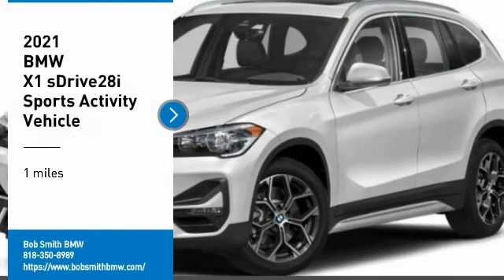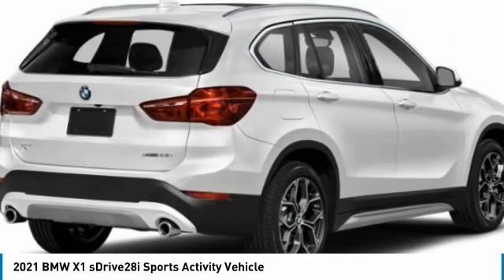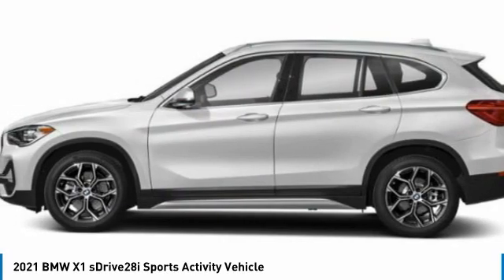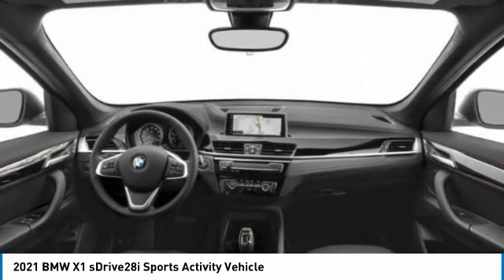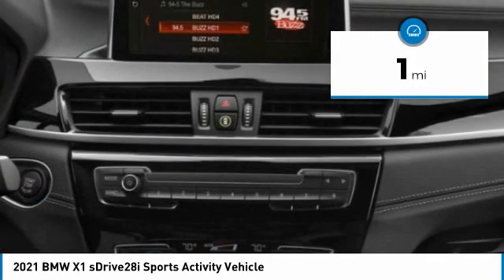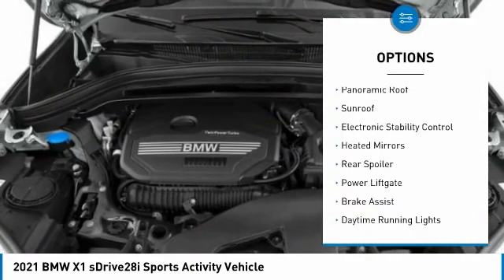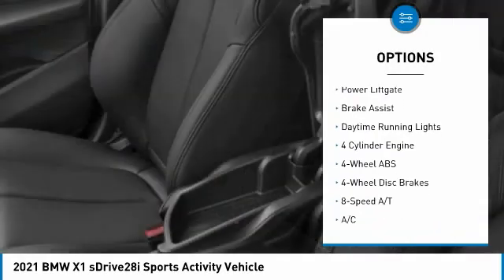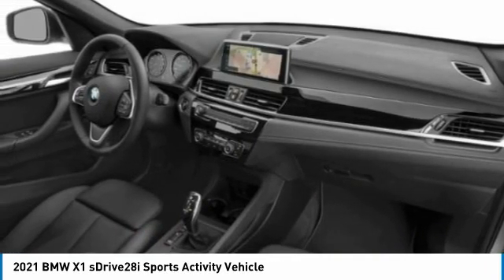2021 BMW X1 5T12080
2021 BMW X1 sDrive28i Sports Activity Vehicle

24500 Calabasas Rd.

Sunroof, Heated Seats, NAV, Back-Up Camera, Apple CarPlay, PARKING ASSISTANT, TRANSMISSION: STEPTRONIC AUTOMATIC, WHEELS: 19 X 8.0 Y-SPOKE BI-COLOR, CONVENIENCE PACKAGE, Turbo, Power Liftgate, HEATED FRONT SEATS & STEERING WHEEL. sDrive28i trim, Mineral White Metallic exterior and Black SensaTec interior. EPA 33 MPG Hwy/24 MPG City! Warranty 4 yrs/50k Miles - Drivetrain Warranty; CLICK ME!br /br /KEY FEATURES INCLUDEbr /Navigation, Power Liftgate, Back-Up Camera, Apple CarPlay Rear Spoiler, Turbocharged, Satellite Radio, iPod/MP3 Input, Onboard Communications System. br /br /OPTION PACKAGESbr /CONVENIENCE PACKAGE Auto-Dimming Interior & Exterior Mirrors, Auto-Dimming Rearview Mirror, Ambient Lighting, Comfort Access Keyless Entry, Lumbar Support, Power-Folding Mirrors, Panoramic Moonroof, Universal Garage-Door Opener, WHEELS: 19 X 8.0 Y-SPOKE BI-COLOR Style 580, Tires: 225/45R19 Performance, HEATED FRONT SEATS & STEERING WHEEL Heated Steering Wheel, Heated Front Seats, PARKING ASSISTANT, TRANSMISSION: STEPTRONIC AUTOMATIC (STD). BMW sDrive28i with Mineral White Metallic exterior and Black SensaTec interior features a 4 Cylinder Engine with 228 HP at 5000 RPM*. br /br /EXPERTS REPORTbr /Great Gas Mileage: 33 MPG Hwy. br /br /MORE ABOUT USbr /The staff at Bob Smith BMW is ready to help you purchase a new BMW or used car in Calabasas. When you visit our car dealership, expect the superior customer service that you deserve. With years of experience and training, the Bob Smith BMW team will get you into the BMW that was built for you. Get the new or used car by BMW in Calabasas that you have been dreaming of by calling or visiting Bob Smith BMW today. We are located a stone's throw from Woodland Hills, Canoga Park and Chatsworth. br /br /Horsepower calculations based on trim engine configuration. Fuel economy calculations based on original manufacturer data for trim engine configuration. Please confirm the accuracy of the included equipment by calling us prior to purchase. br /